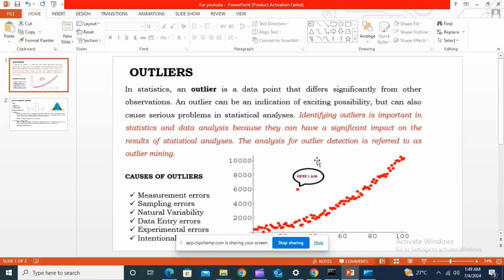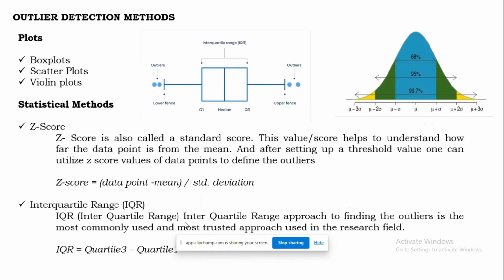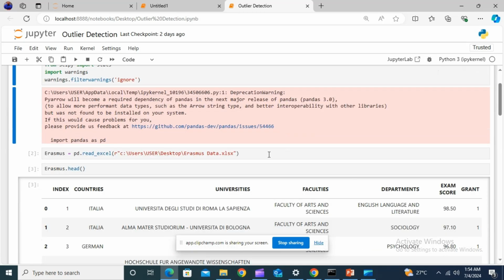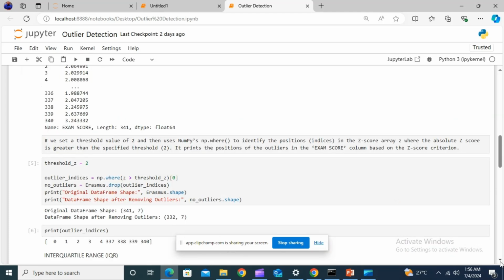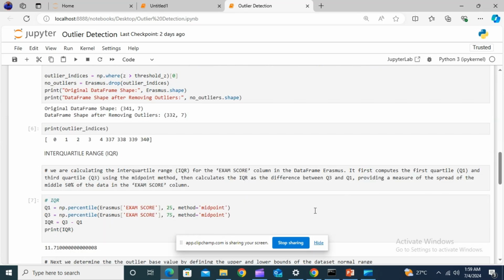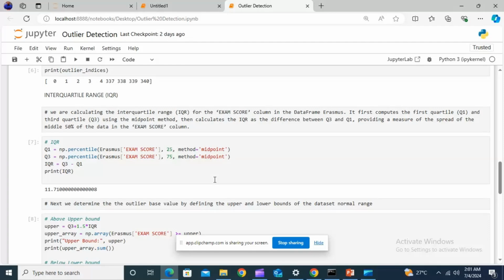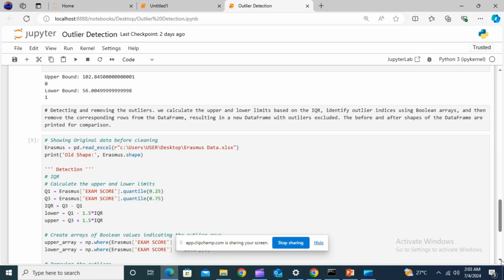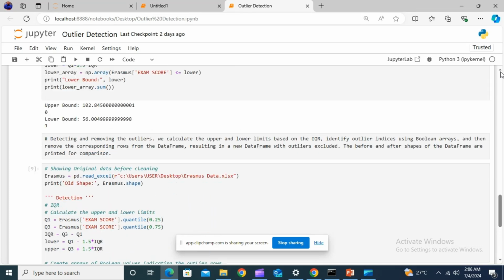Outlier Detection with Z-score and IQR Methods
Outliers in datasets can have significant negative effects on statistical analysis and machine learning model performance, that's why detecting and removing them is of utmost importance to data scientists and machine learning engineers. In this video we explore the use of Z-score and IQR methods in detecting and removing outliers.